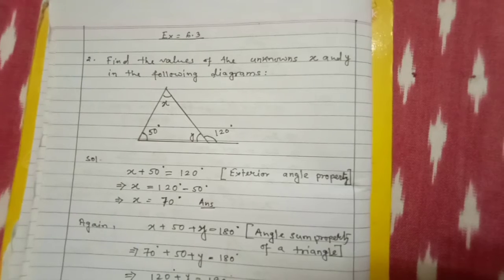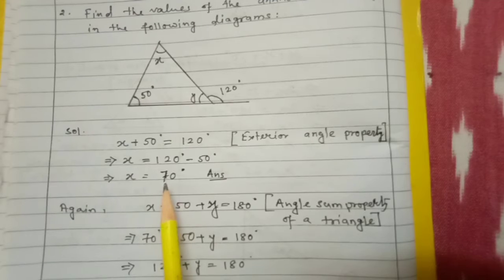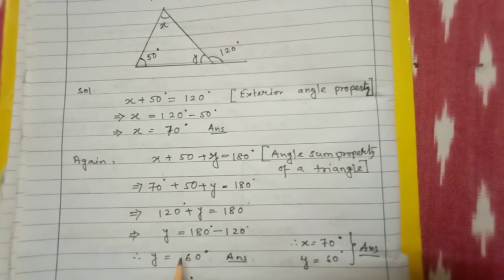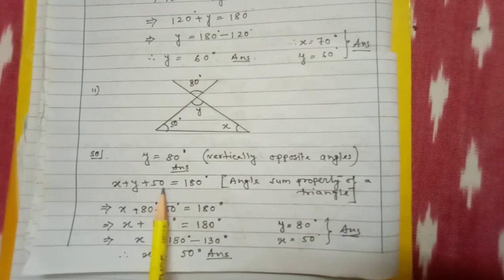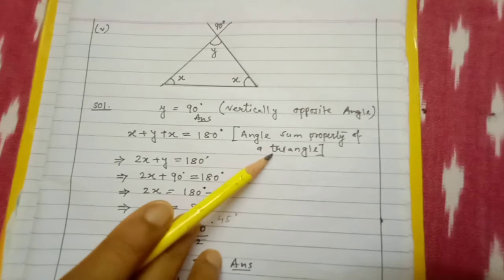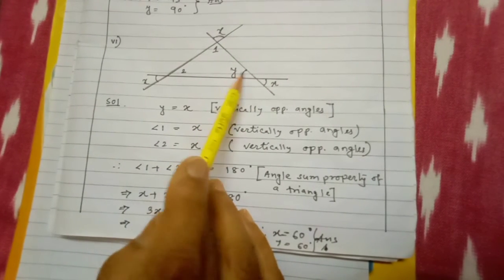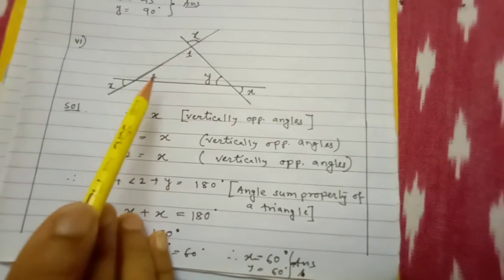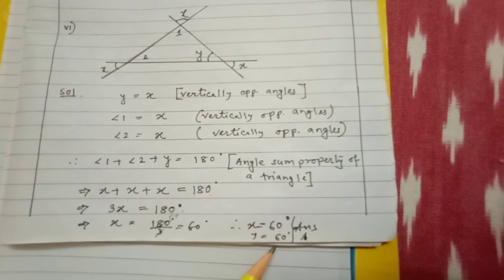Triangles and it's properties